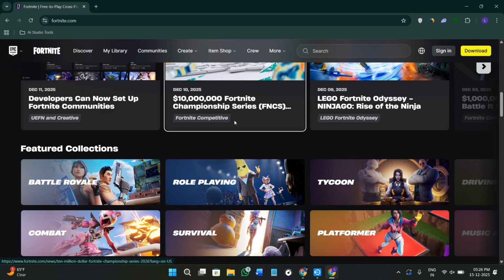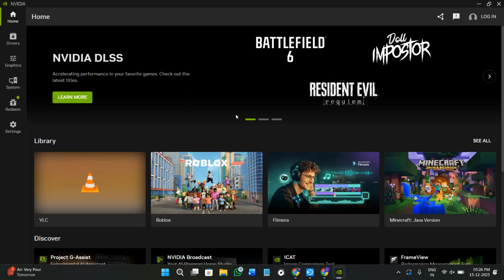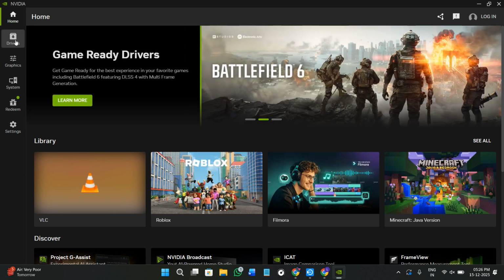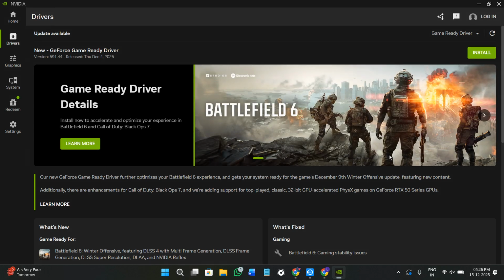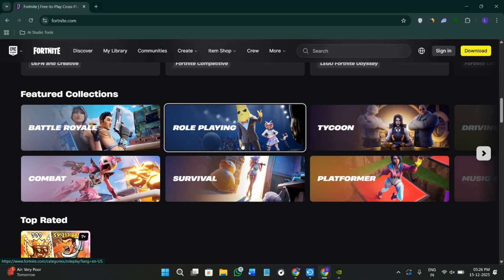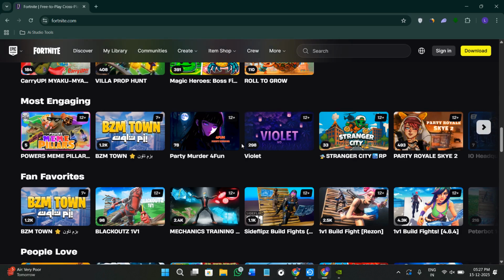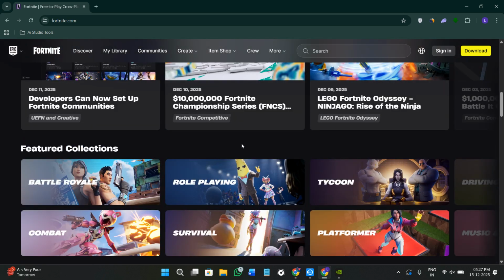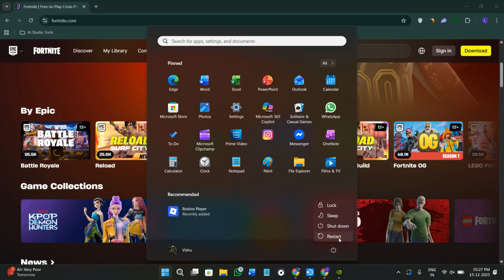How to FIX Fortnite Crashes, Stutter, Freezing, Black Screen & FPS Issues on PC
In this video, we show you how to fix Fortnite crashes, stuttering, freezing, black screen, and FPS issues on PC. Learn step by step how to boost FPS in Fortnite, fix FPS drops, and improve overall performance for smoother gameplay. Follow this guide to resolve common Fortnite PC problems and enjoy lag-free gaming.